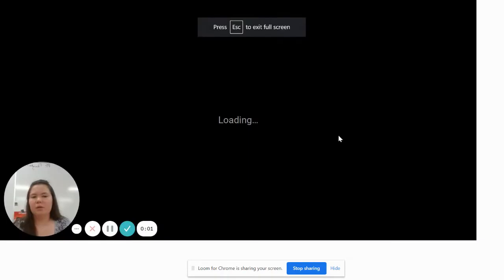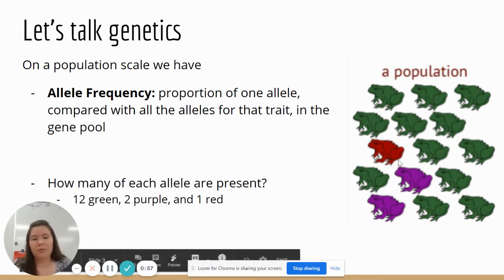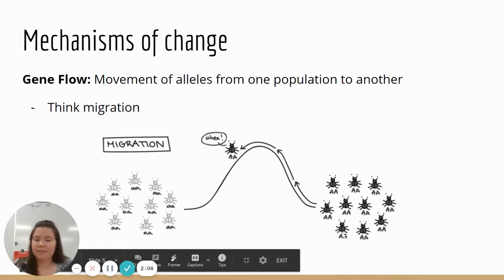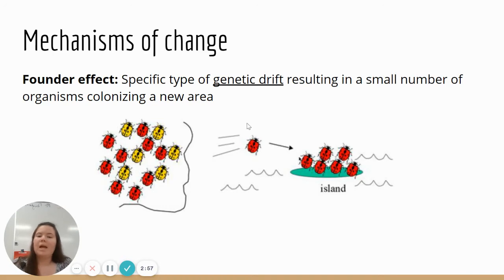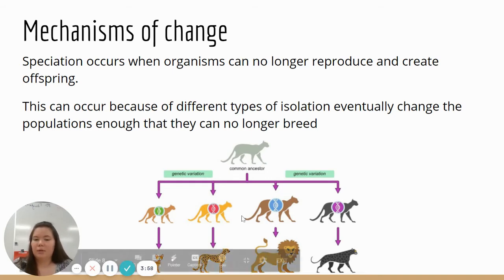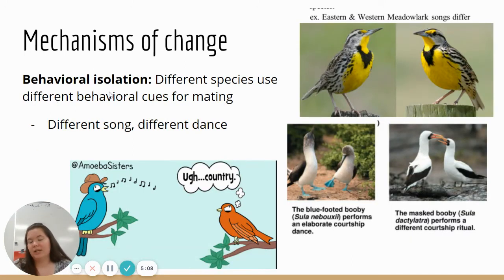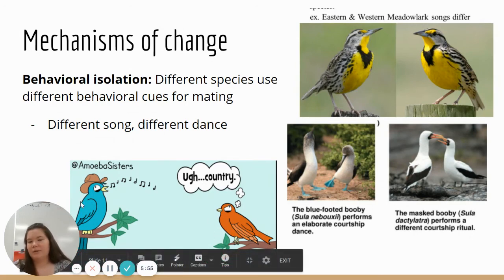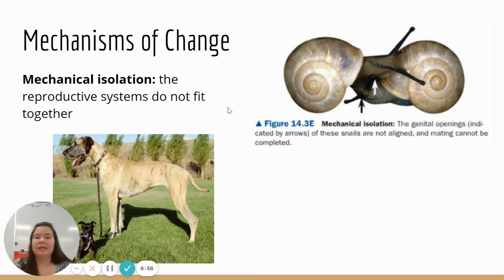Mechanisms of Natural Selection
population genetics: Gene pool, allele frequency. Gene flow and genetic drift
Reproductive isolations: Geographic, temporal, behavioral, mechanical